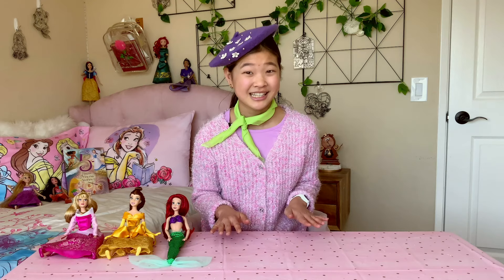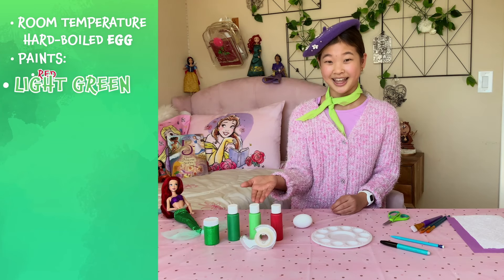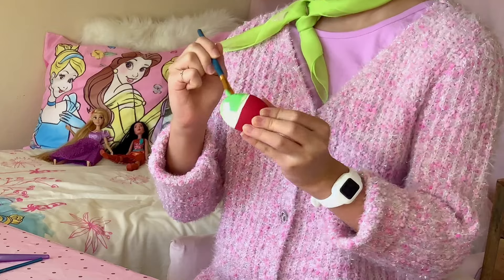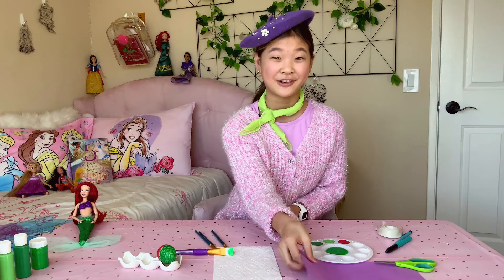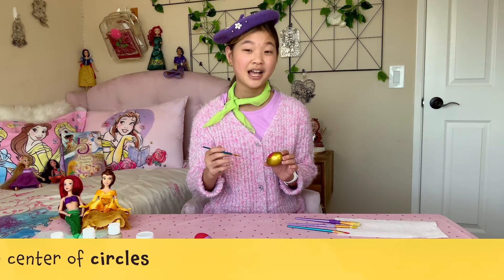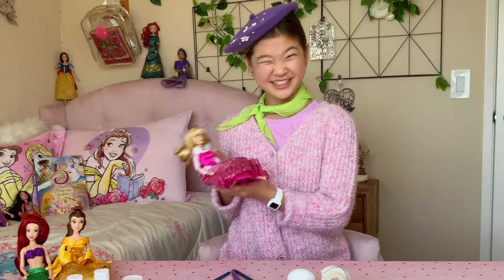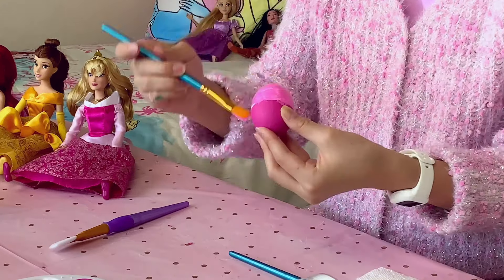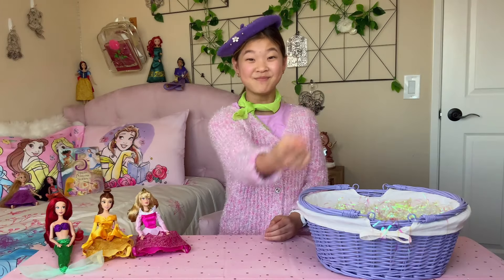Disney Princess Easter Egg Painting Egg-stravaganza | Disney Princess Club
Today in the Disney Princess Club we're having an eggs-travagant celebration! Join Caitlin and learn how to make Disney Princess-styled easter eggs!

Disney’s Aladdin on Blu-Ray and Digital HD
Disney’s Beauty & The Beast on Blu-Ray and Digital HD
Disney’s The Little Mermaid on Blu-Ray and Digital HD
Disney’s The Princess and The Frog on Blu-Ray and Digital HD